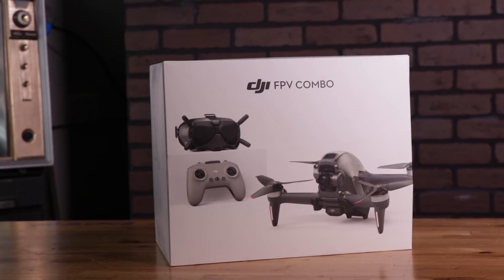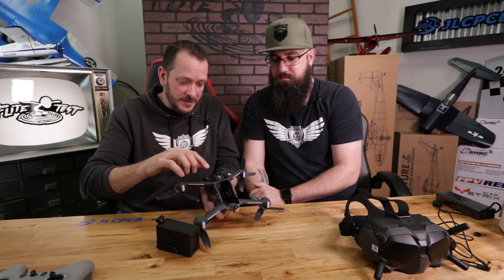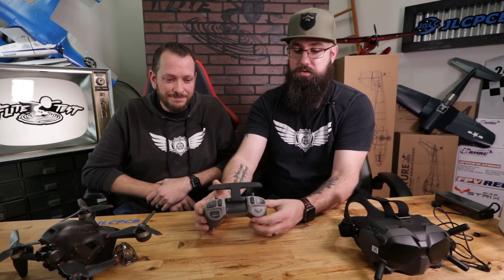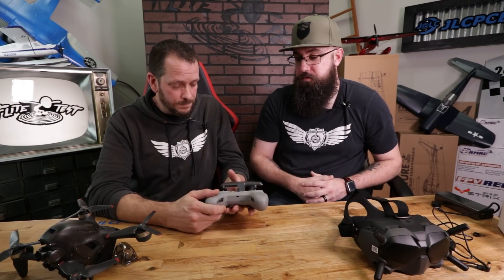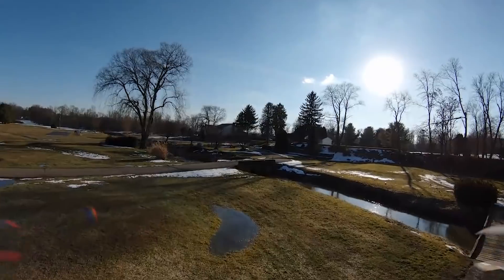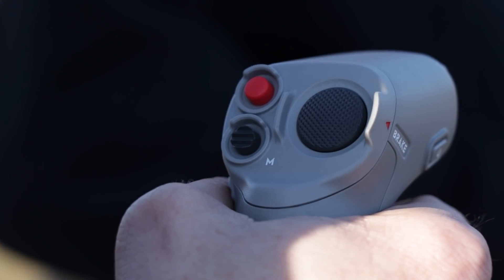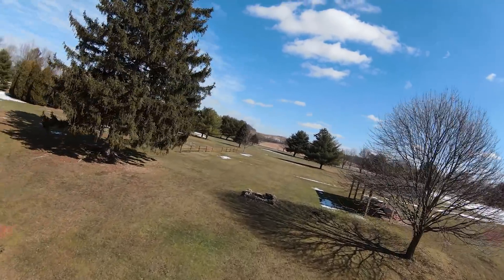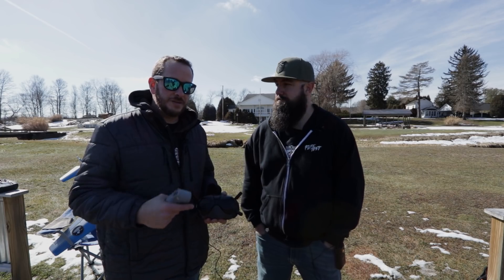FIRST EVER DJI FPV Drone - New Cinematic FPV Drone for beginners | Full Review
The NEW DJI FPV drone is here!
By checking it out, you are helping Flite Test do what we do every week! Thanks to DJI for partnering with us!

DJI FPV Timecodes:
0:00 - Introduction
1:00 - Unboxing
2:00 - Drone Overview
7:06 - Transmitter Overview
12:09 - Goggle Overview
16:30 - Safety Brief
18:10 - Normal Mode Test Flight
20:55 - Sport Mode Test Flight
23:00 - Manual Mode Test Flight
25:25 - Full Manual Mode
29:00 - Motion Controller
32:50 - Pricing and Purchasing